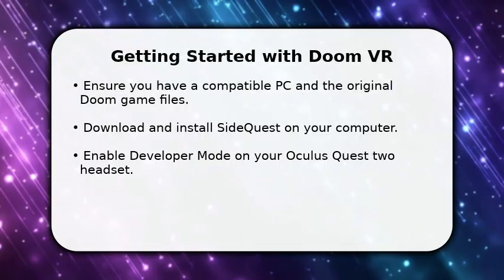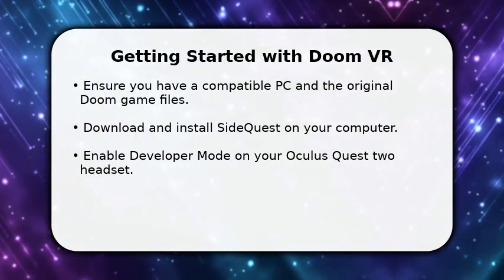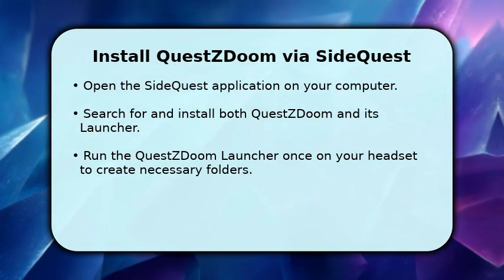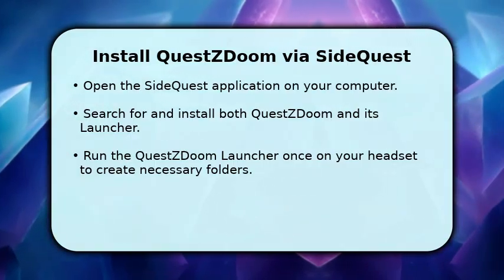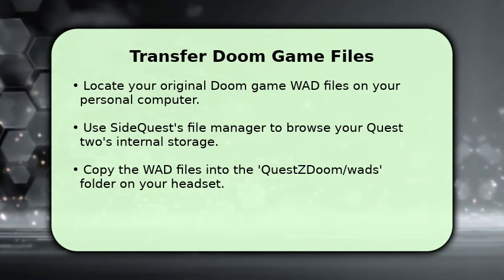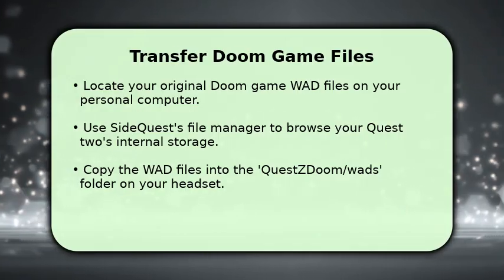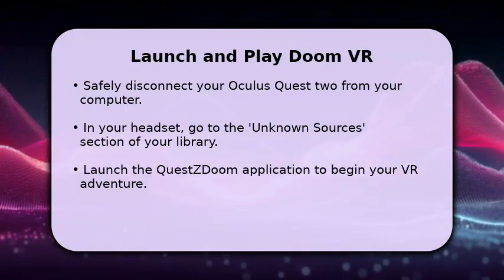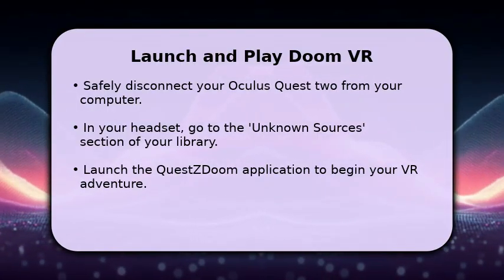How to Play Doom VR on Oculus Quest 2 2025 - Easy Guide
▸ (v) Get ready to experience the ultimate VR gaming thrill with Doom VR on your Oculus Quest 2. In this easy-to-follow guide, we'll walk you through the steps to set up and play Doom VR on your device. From installing the game to navigating its controls, we've got you covered.

Doom VR Oculus Quest 2, Oculus Quest 2 games, VR gaming for beginners, How to play Doom VR, Oculus Quest 2 setup, VR gaming on Oculus Quest 2, Doom VR gameplay, Oculus Quest 2 tips and tricks, Playing VR games on Oculus Quest 2